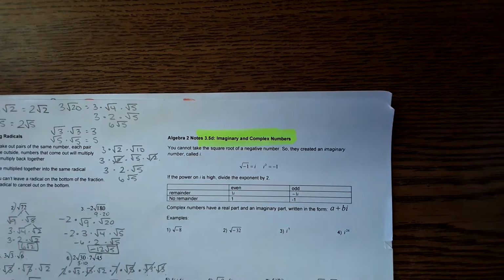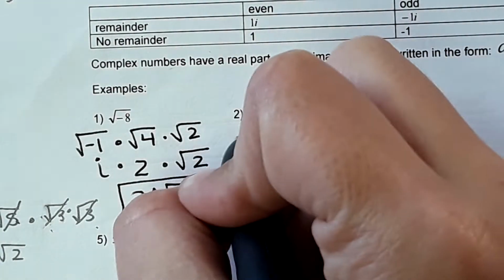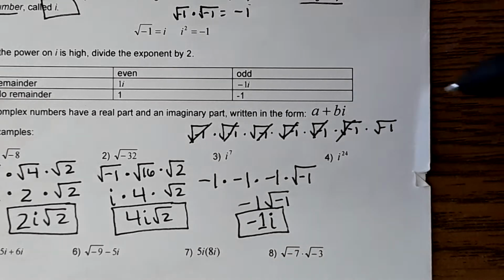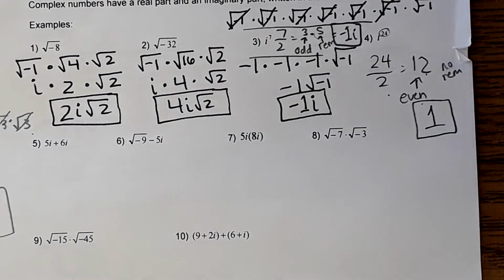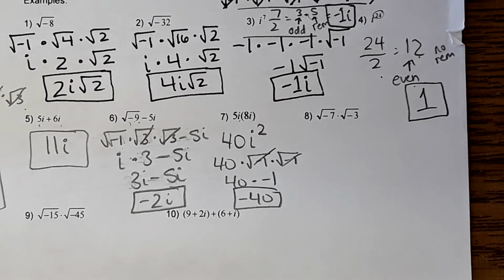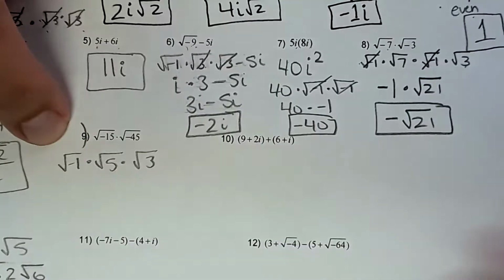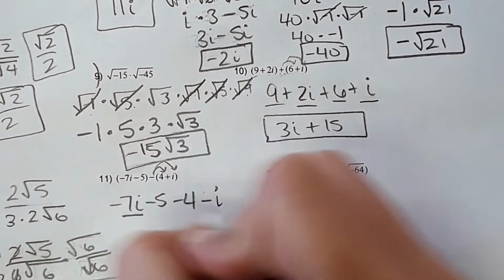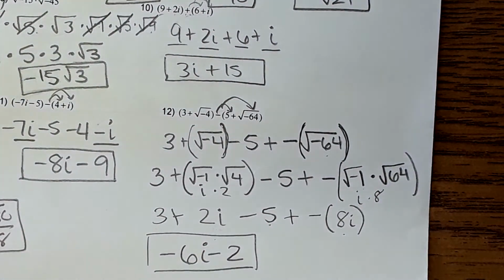Algebra 2 Lesson 3.5d: Imaginary and Complex Numbers